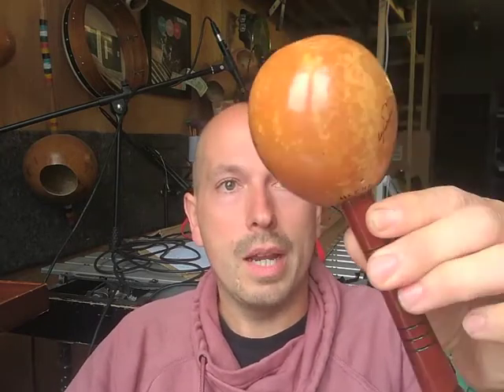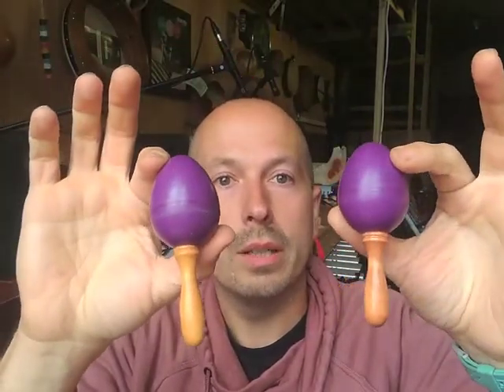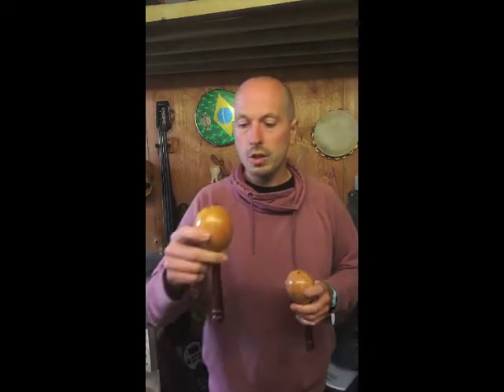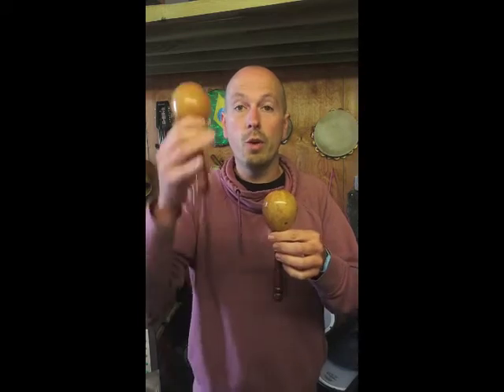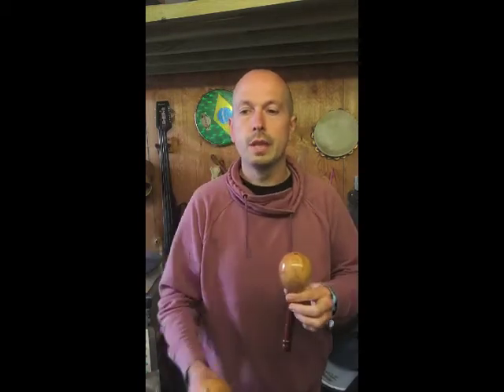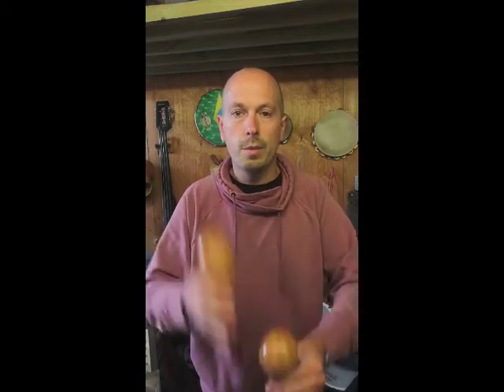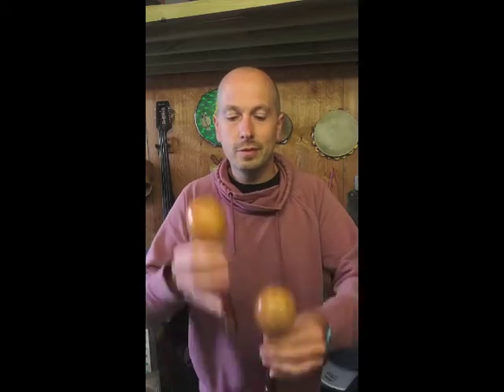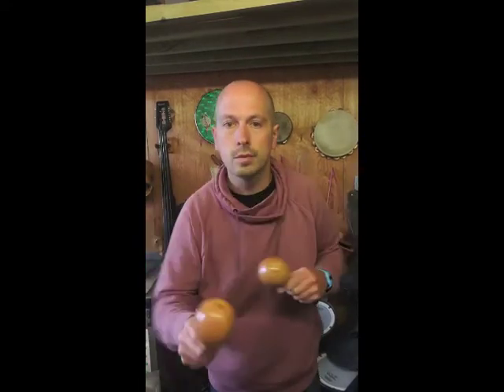Maracas, Venezuelan style!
Here's a brief history of Venezuelan maracas and then a tutorial on how to play them, just like a cowboy or cowgirl. The venezuelan maraca players are the best in the world, used in Joropo music along with harp and bandola.